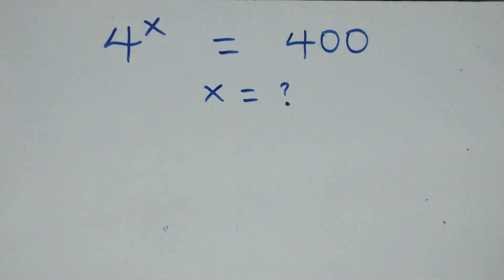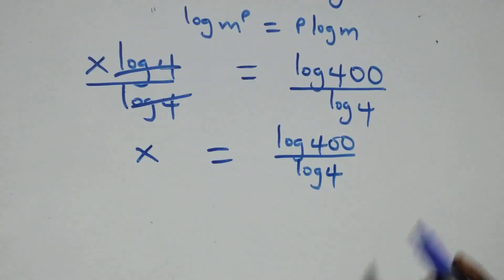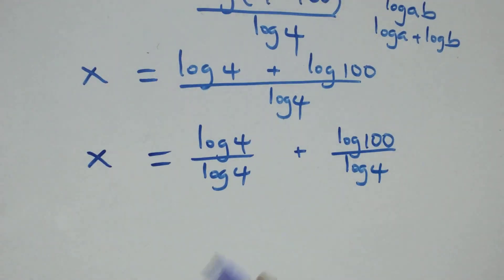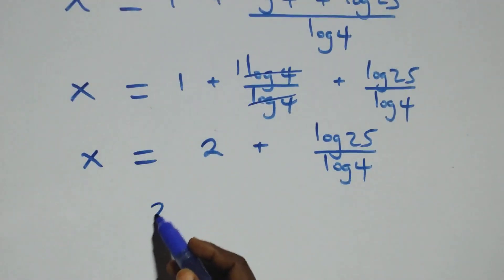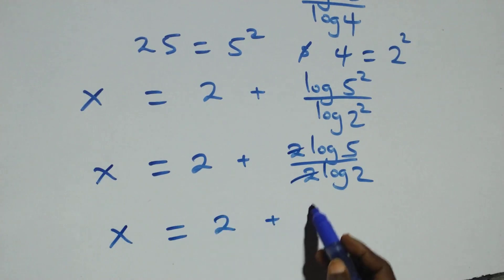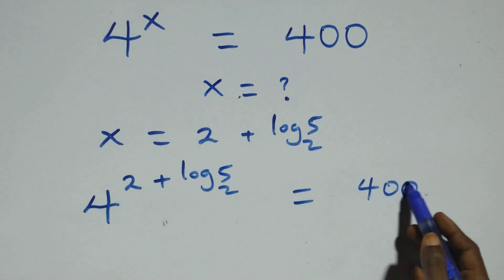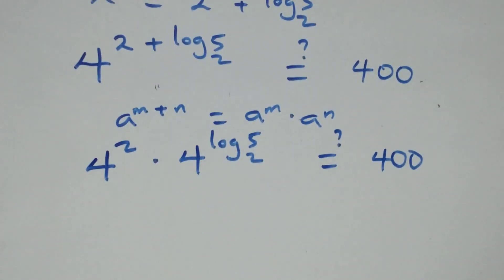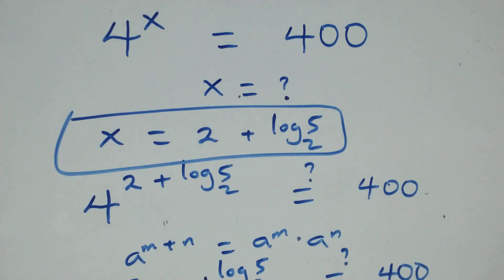Can you solve this Exponent Math Olympiad Problem?